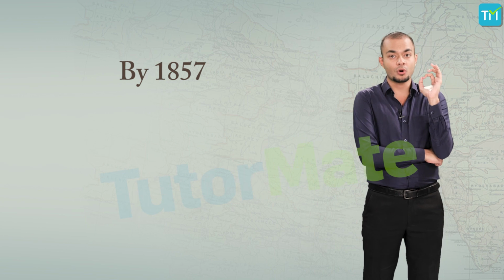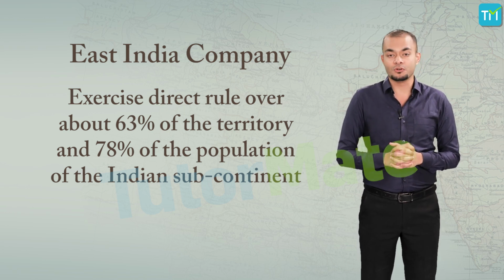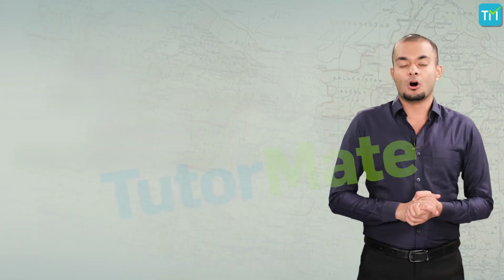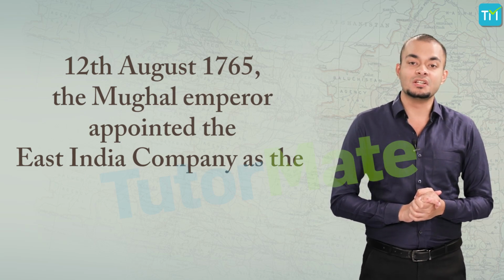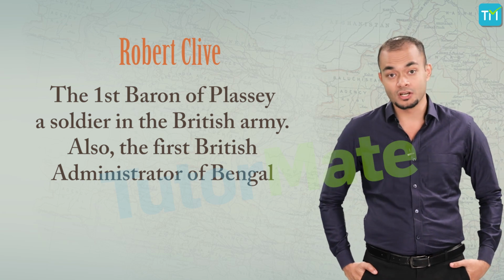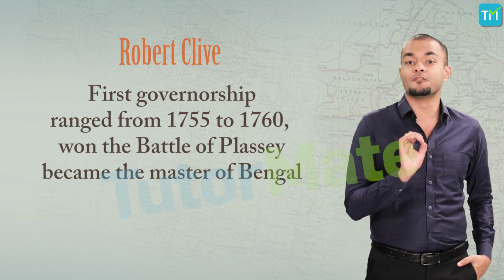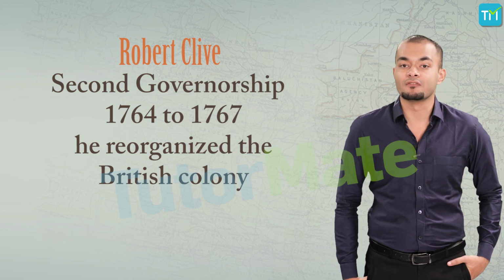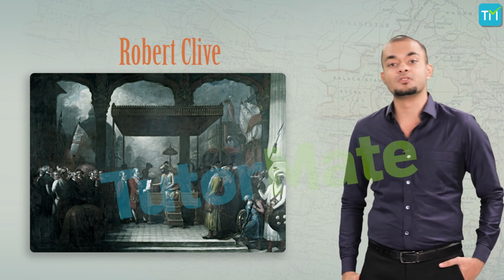Chapter 3 Ruling The Country Side History (Part I) CBSE NCERT Class 8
This is a video for the third chapter (Chapter 3) of NCERT Class 8 History (Our Pasts Part I) – Ruling the Countryside.
This is a demo of our video lecture. You can watch the complete video by downloading the FREE TUTORMATE app on,

This video opens with an introduction and the topics covered here are:
• The Company becomes the Diwan
• Revenue for the Company
• The need to improve agriculture
• A new system is devised
• The Munro System
• Why the demand for Indian indigo
• The “Blue Rebellion” and After
to learn more about the chapter ‘Ruling the Countryside’ and Tutor Mate.